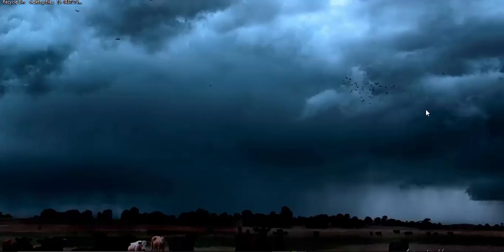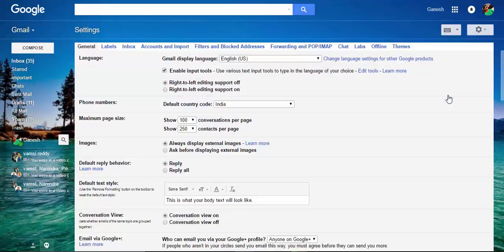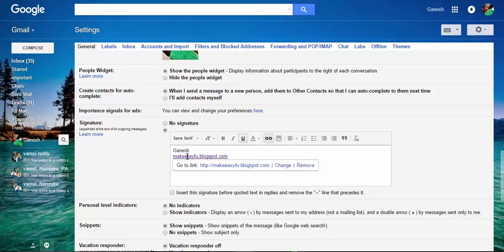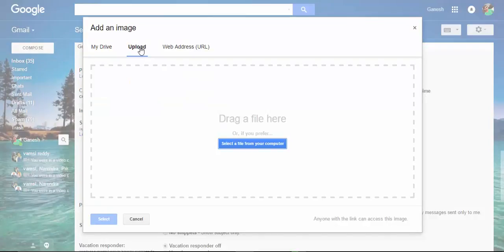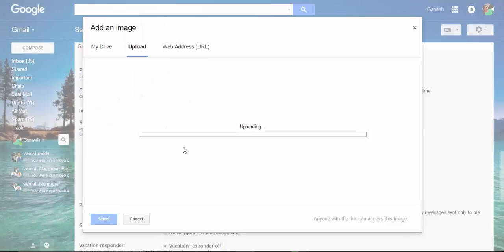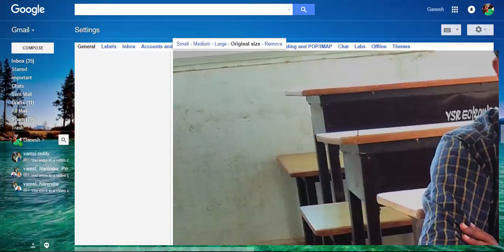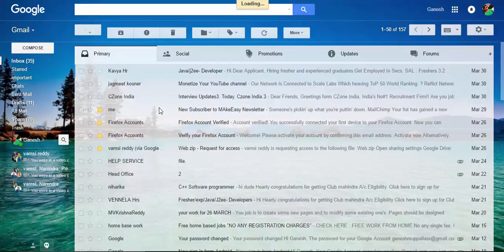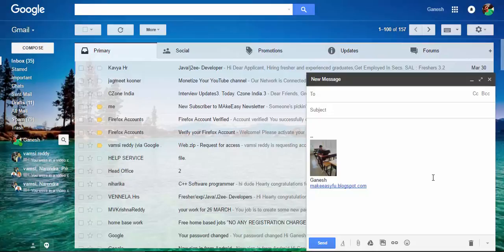How to add Signature in Gmail